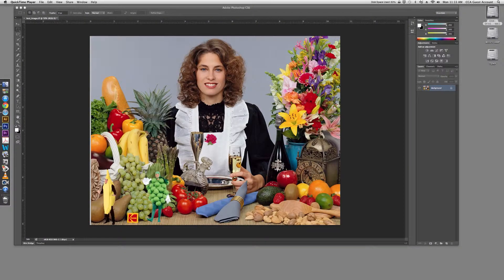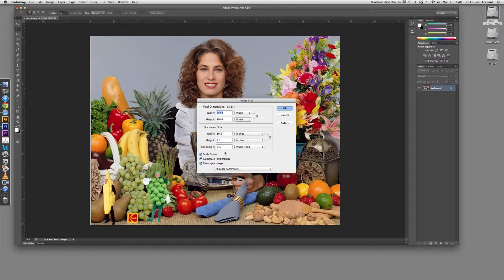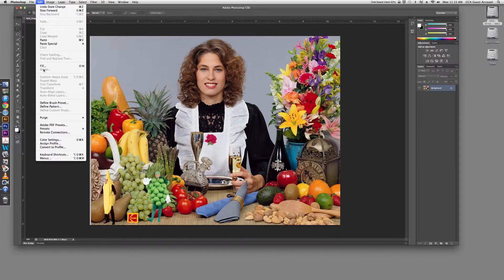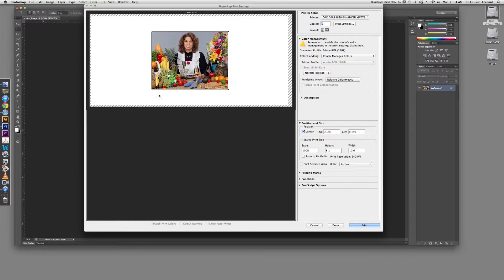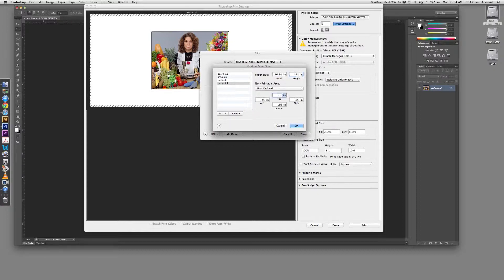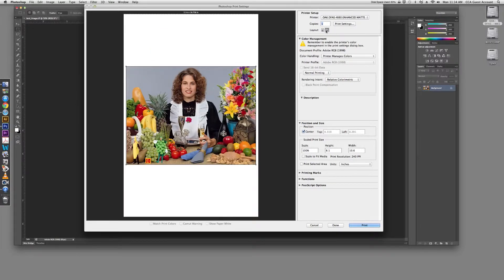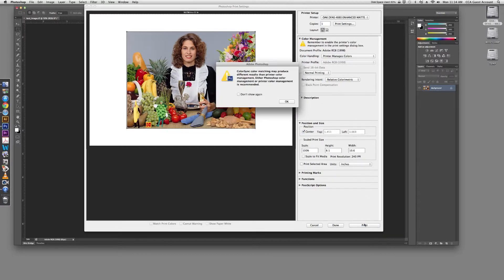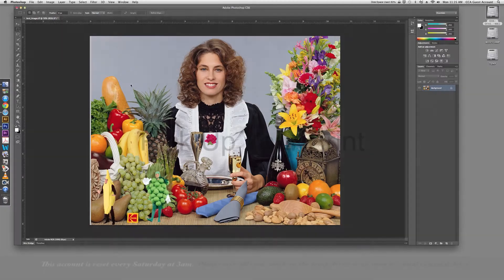Networked Inkjet Printing